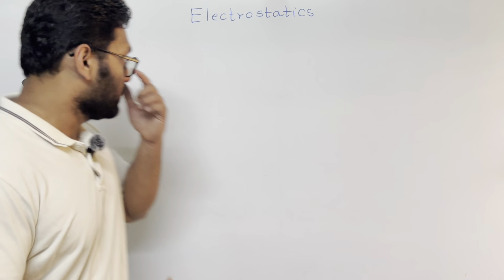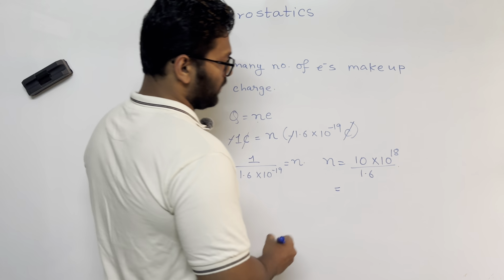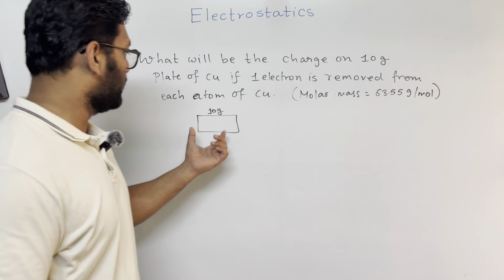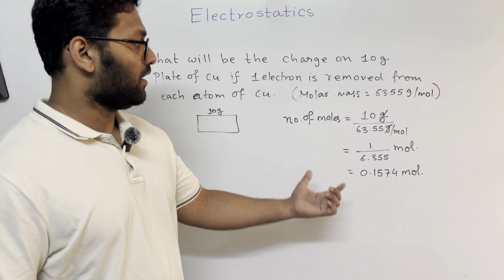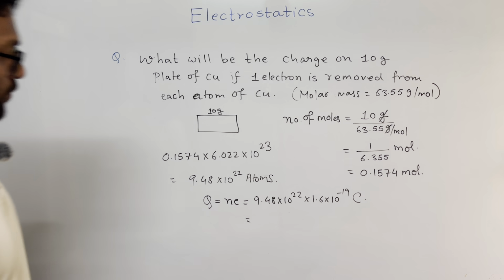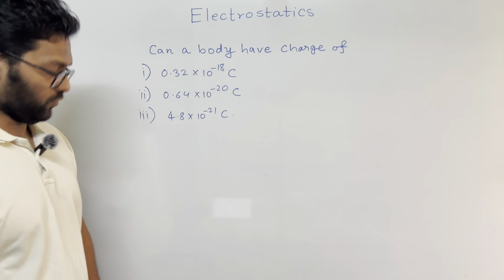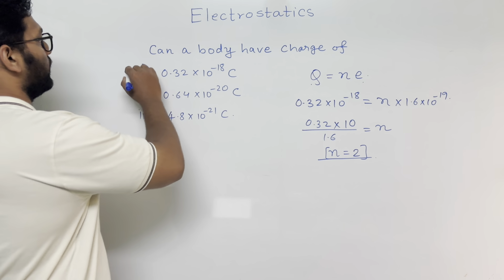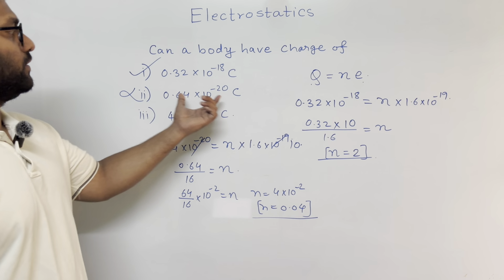Problems on properties of charges | JEE & NEET Physics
In this video we will do some problems on properties of charges.